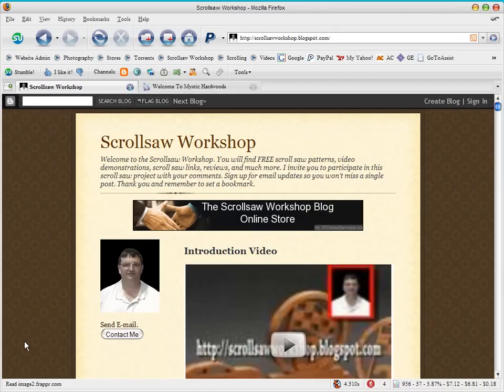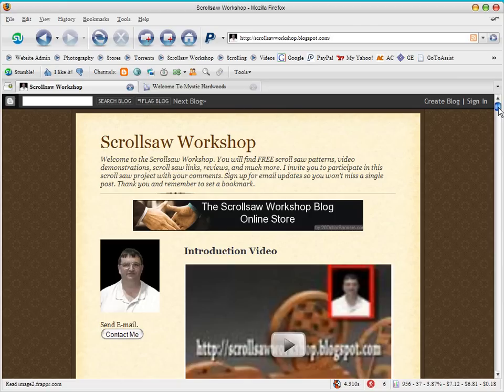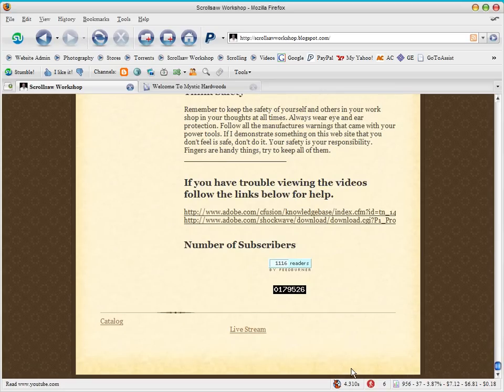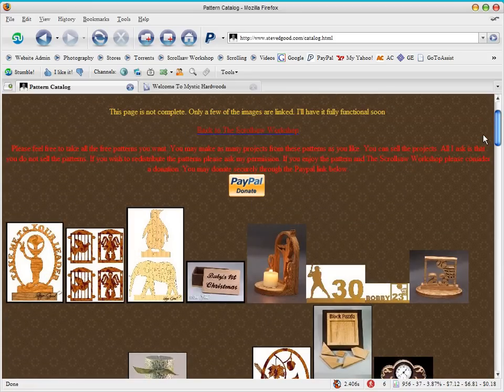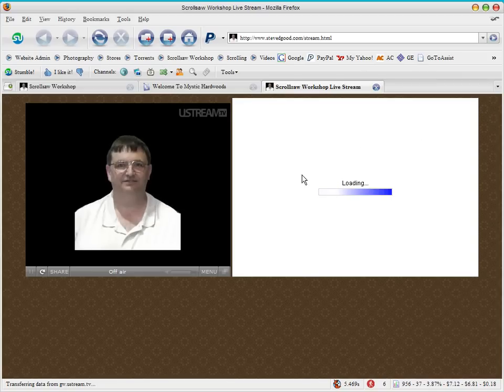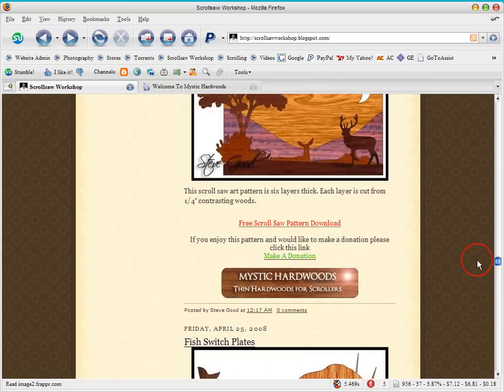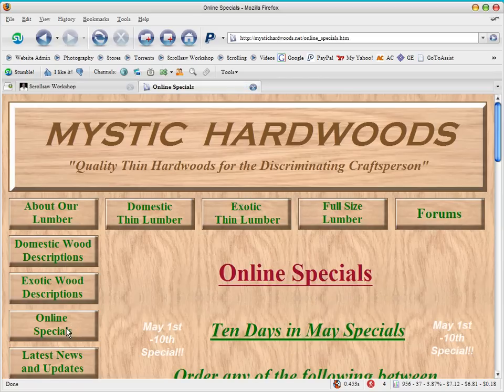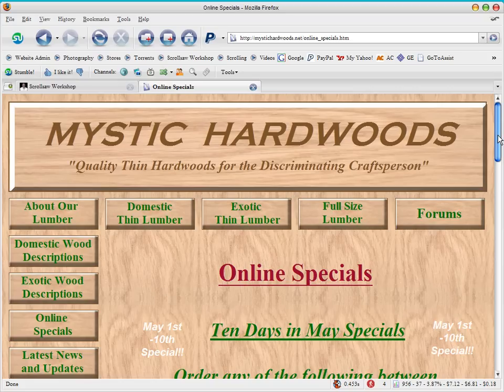One Year Anniversary